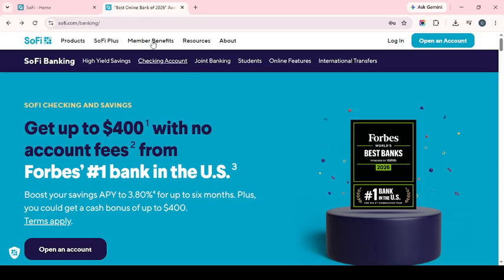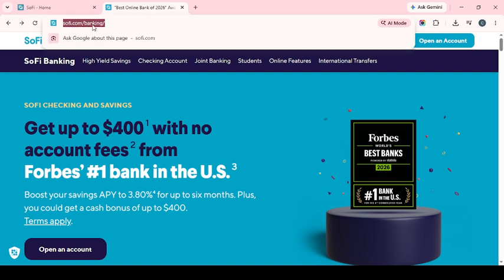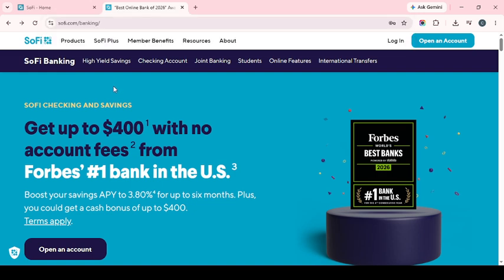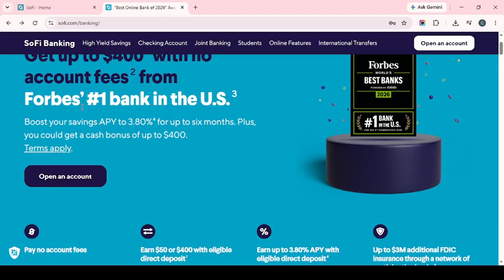How To Initiate A Wire Transfer On SoFi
Connecting your outside bank account to SoFi makes moving funds easy. This quick step-by-step tutorial shows how to link external bank accounts via Plaid or manual micro-deposits on SoFi Money.